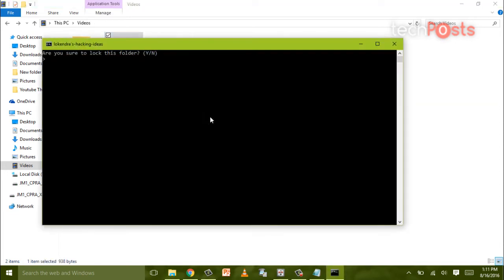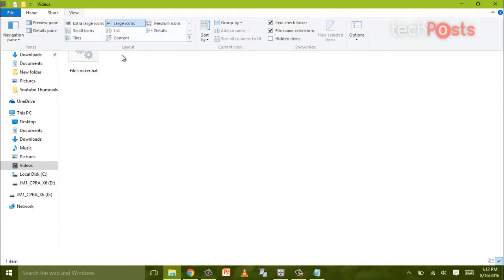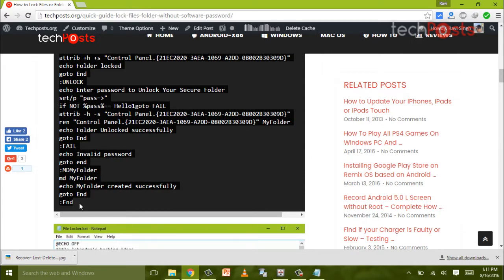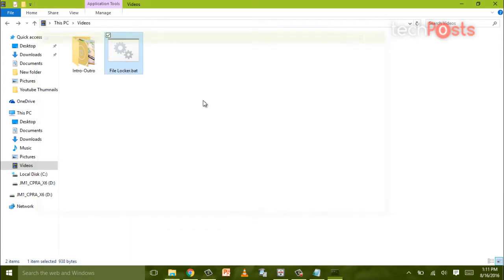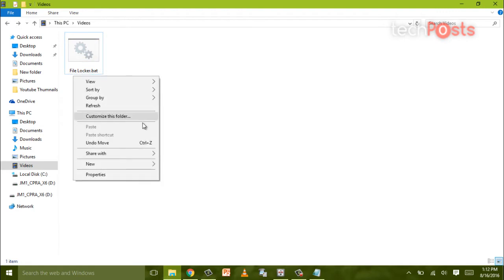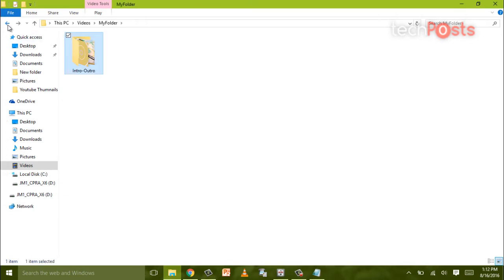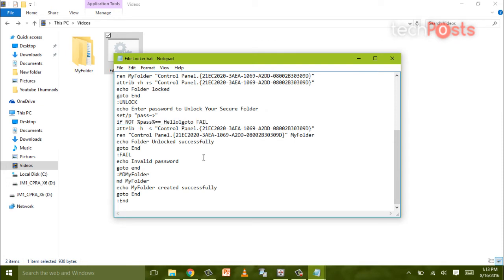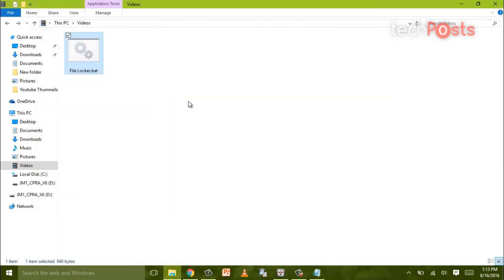How to Lock Files or Folder With Password without Any Software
This guide will take you through a process of Locking and unlocking folder and files inside it without using any software. We will use a bit of code which can be modified according to your preference and i assure that it's 100% safe and secure method to lock your files and protect them from unauthorized access. This tutorial is really easy and simple to follow. All you need is very basic computer knowledge. So let's get started,

Lock Folder with Password and without using Any Software

Step 1: Open Notepad

Step 2: Paste the code in the Notepad.

For More Details, please visit Techposts.org